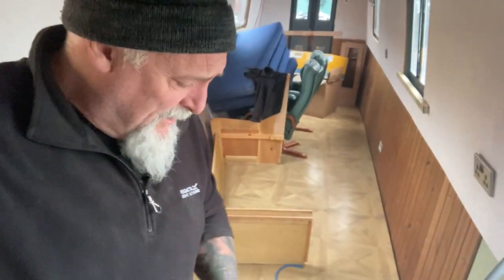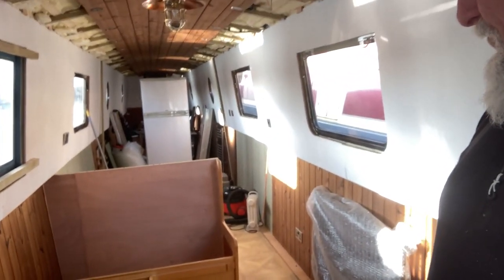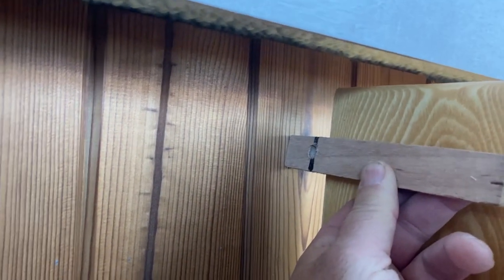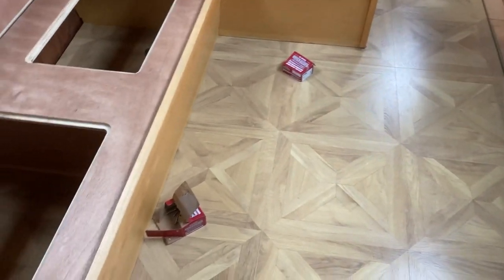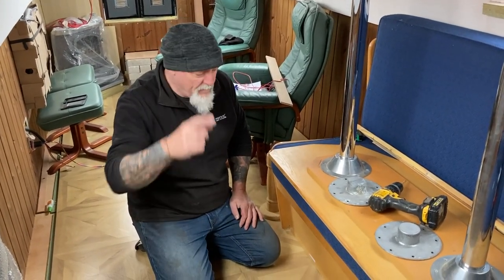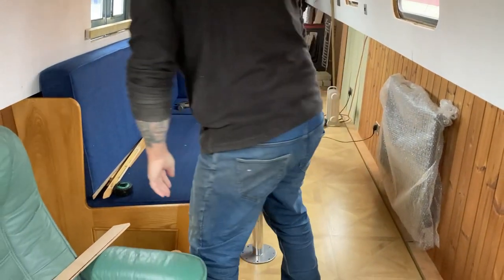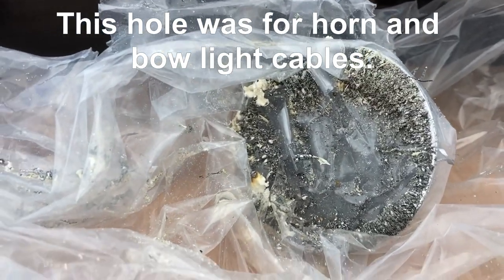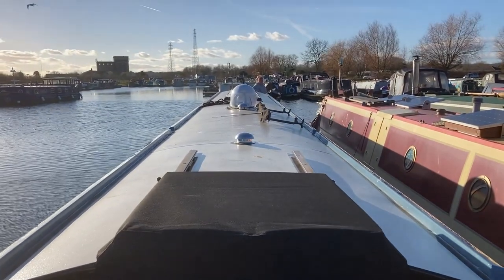Building Our Narrowboat #30 - Boat covers, Dinettes and more holes!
This is thirsty work, you can now buy us a coffee if you'd like,
Chris is here to fit custom covers on stern doors and side hatch.
Getting to work on the Dinette.
And, as if I hadn't drilled enough holes in the boat?